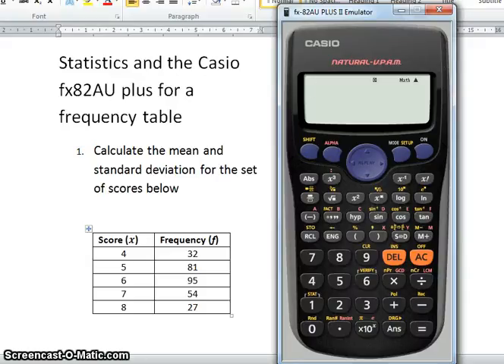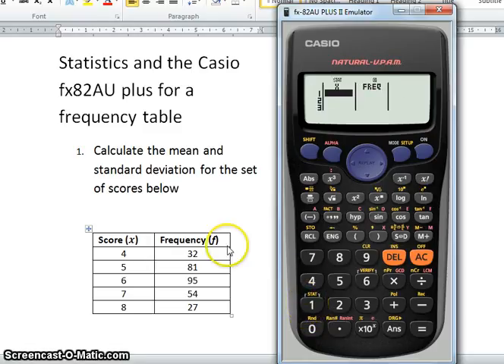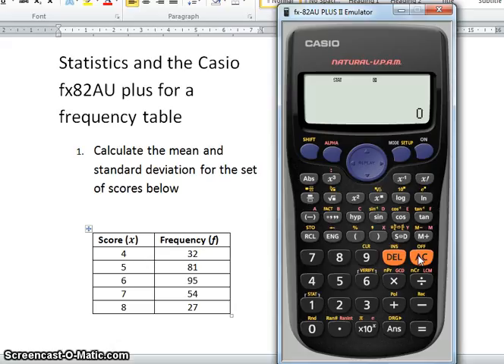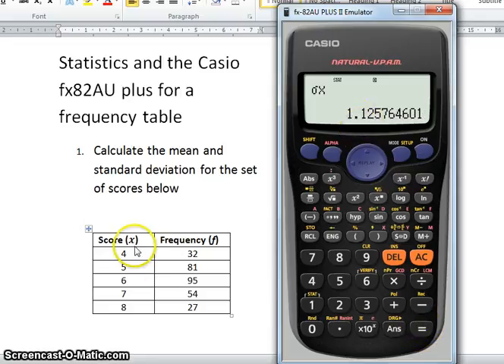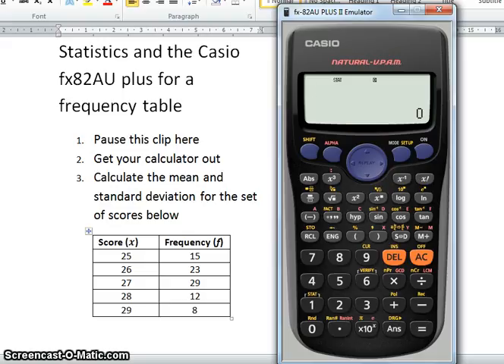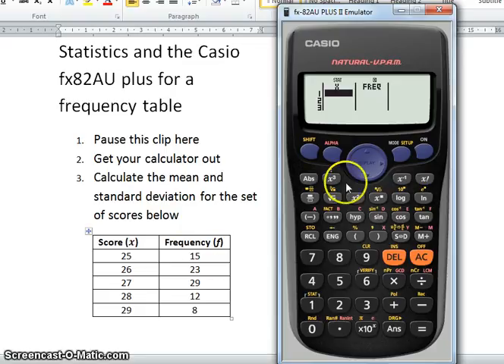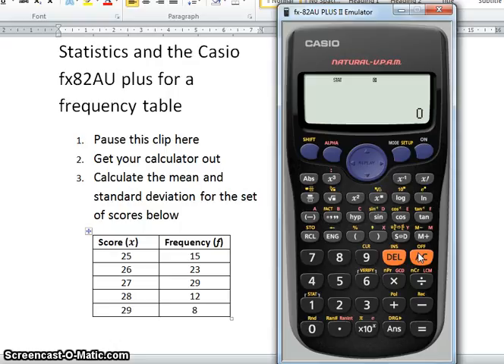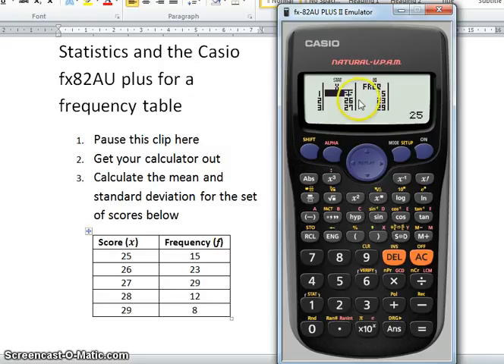Summary statistics for a frequency table